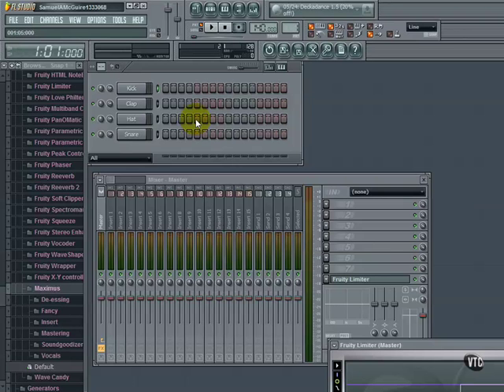FL Studio Creating a Simple Beat 10